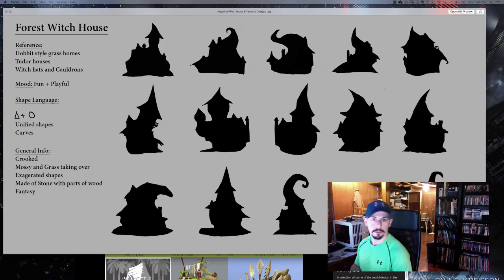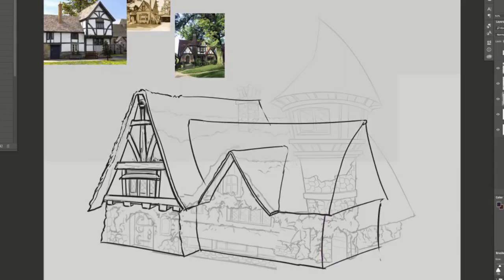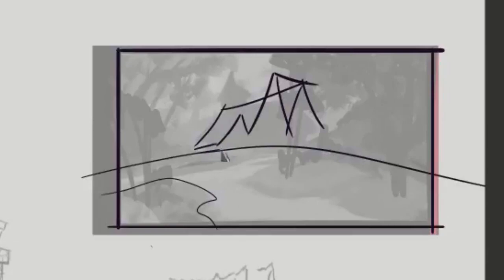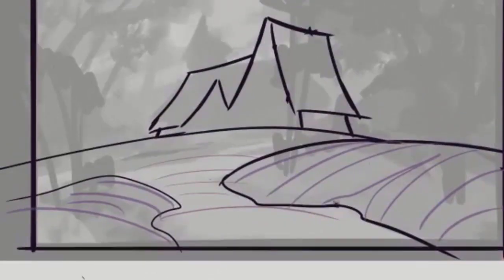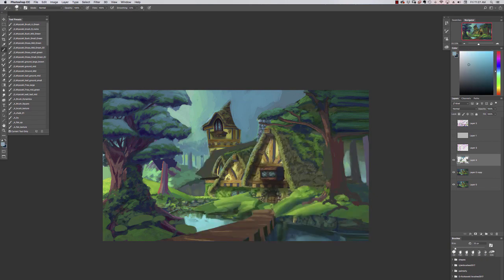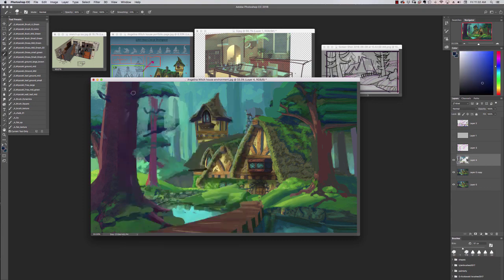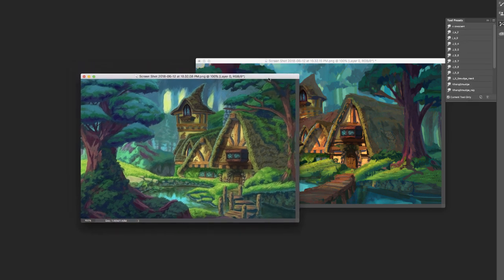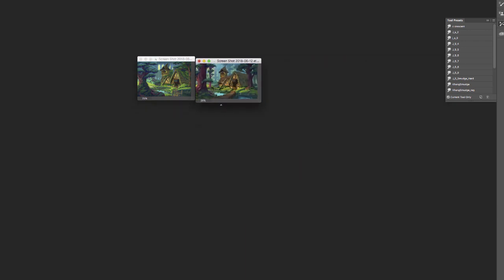Witches Cottage : PAINTING AND DESIGN DEMO